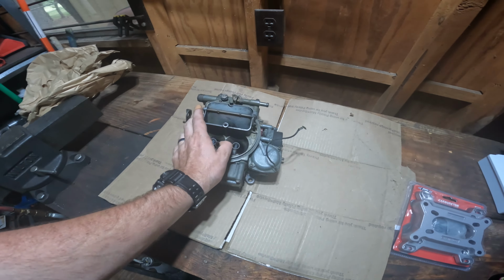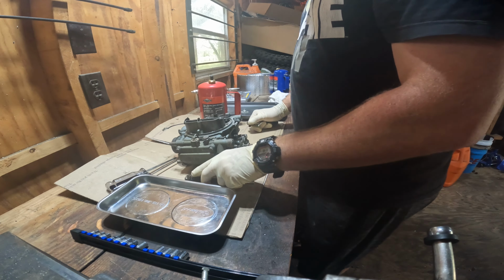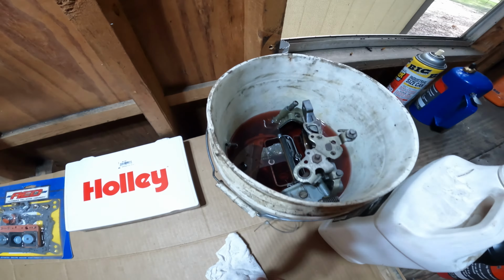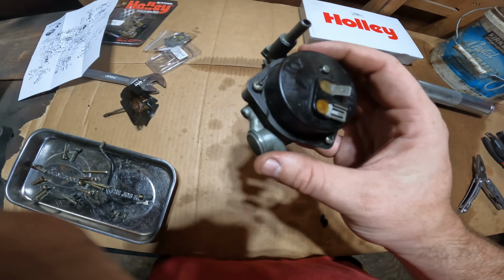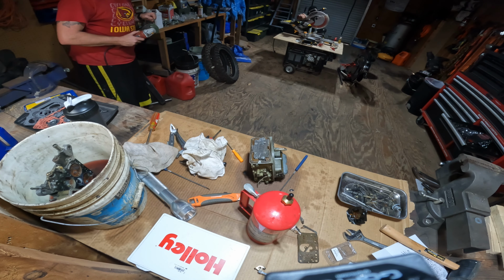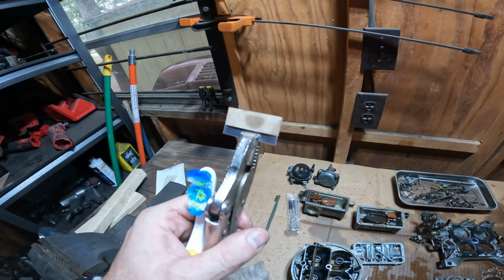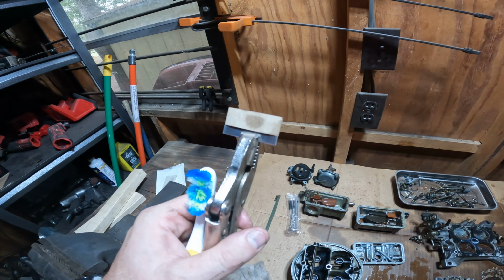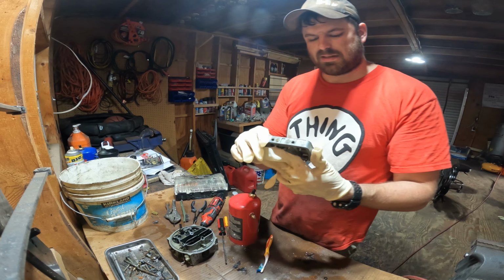Holley Carburetor Tear Down and Clean. 1961 International Harvester B-163 Bus.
The Carburetor I need is a two barrel but to find the correct one for a 1961 International Bus is difficult and expensive so I bought an adaptor plate and the cheapest 4 barrel carb I could find online. The carb is a 4 barrel from a 1975 motorhome and that's about what I know about it. It is the dirtiest carburetor I have ever seen. I disassemble it and clean it. Probably not the correct way to do this but it’s the way I did it.

My wife found this project online and sent it to me as a joke and I instantly fell in love with it. It is a 1961 International Harvester B-163 Bus. It has been stripped and was used as a bar before that it was used as a card playing area, before that a church owned it. At least that’s what it says on the side of it. The engine is a Ford 304 Y block. The seller told me, “It ran when it was parked.” about six years ago. It needs a lot of work and love. It has a water heater, 110v plugs, and a 50 amp RV plug in it.